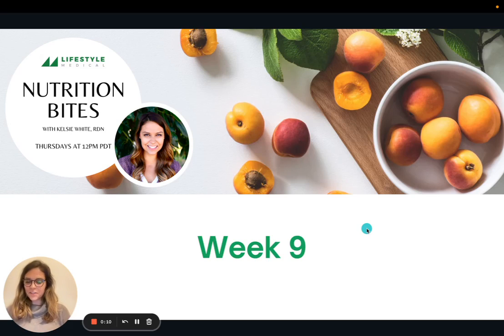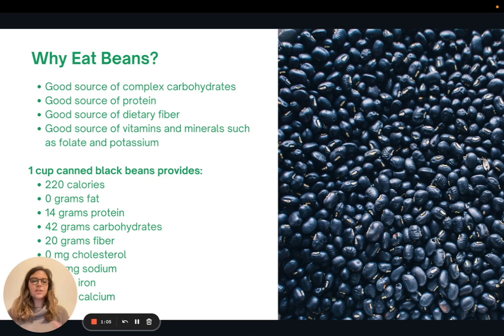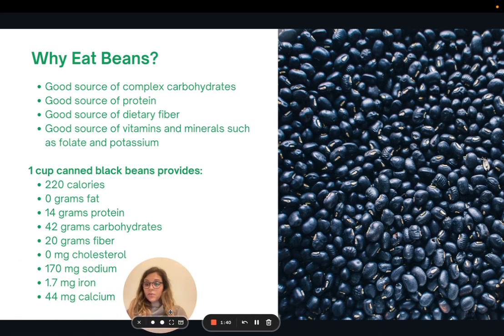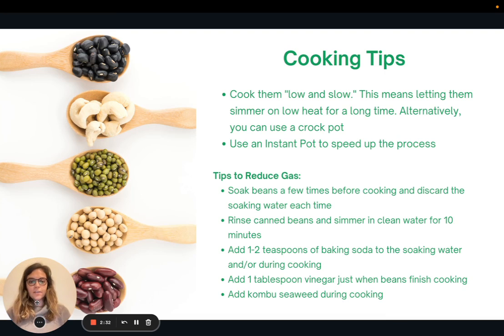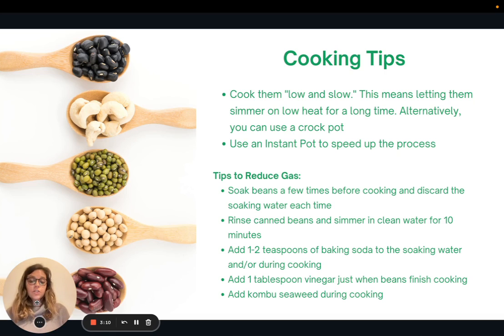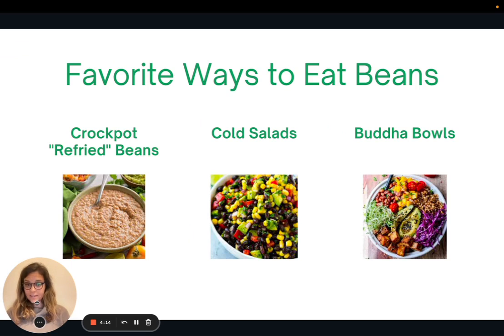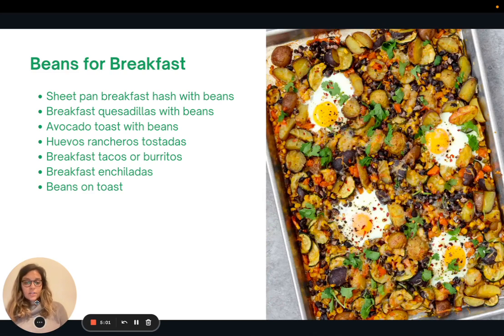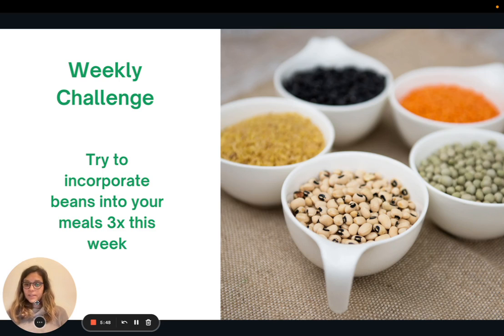Nutrition Bites Week 9 | Cooking with Beans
Tips, tricks and recipes for cooking with beans to reduce gas and bloating.